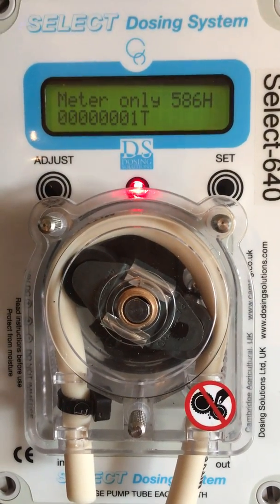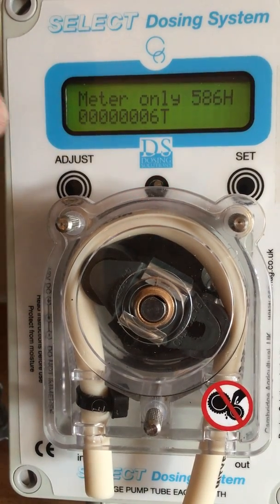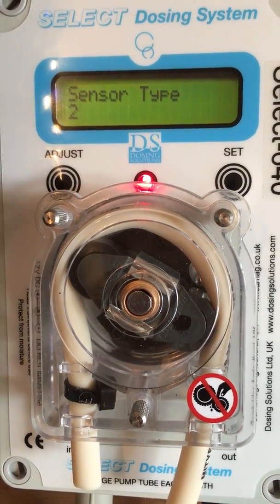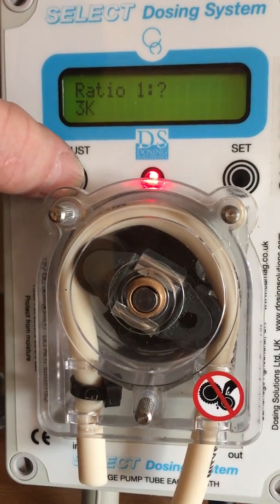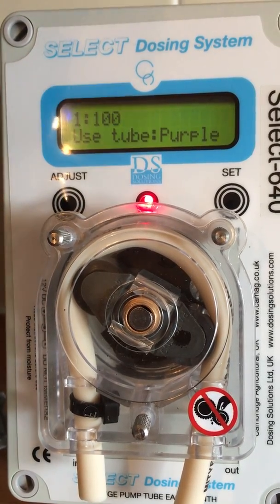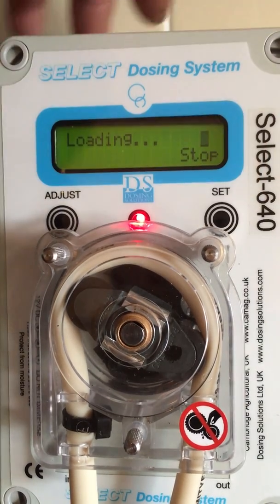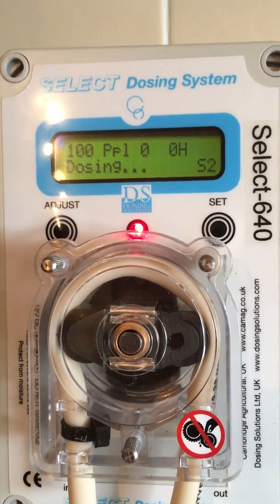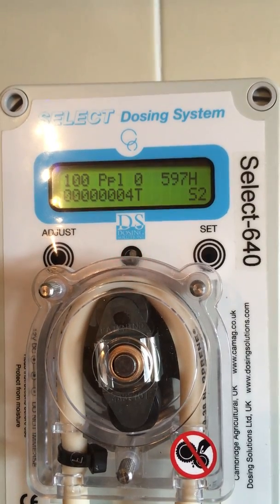Select Doser Setting up for dosing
How to go through the Dosing setup